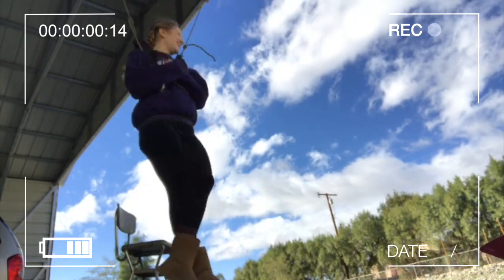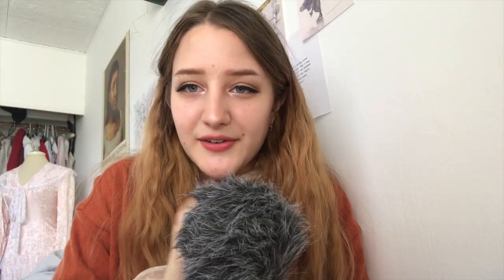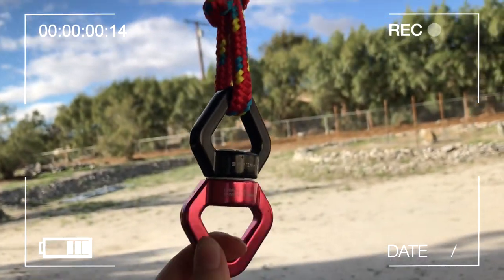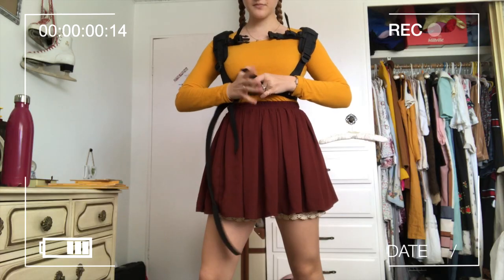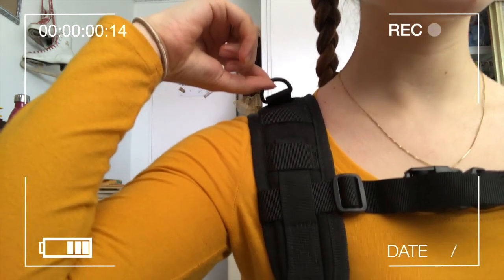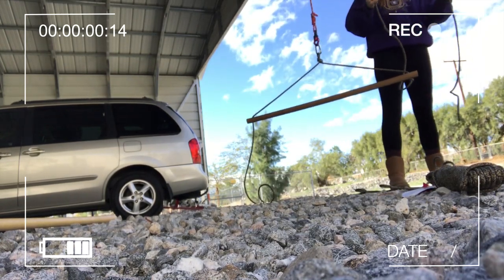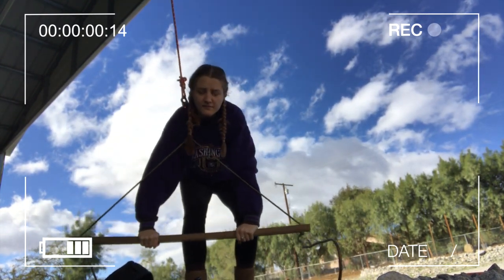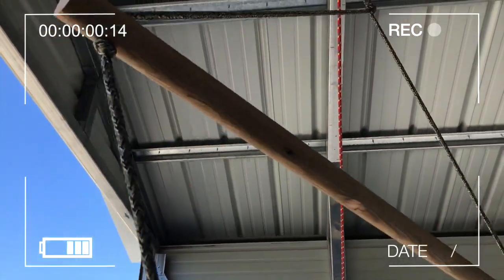DIY ROTATION HARNESS for Figure Skating//how to make an off-ice harness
heya, cutie! today i'm finally showing you how i made my own harness for figure skating!!! sooo many of you have been requesting this so here you go!!!

ha ha ha oopsie looks like i skipped a minday :/ i'm sorry guys but this one was a beast to edit on my broken laptop..

you guys are amazing! i love you soooo much

minstar nation now over 6,280 suuuubscribers!!

thank you so much for everything, xx

//what i use:
-mountaineering swivel
 -closet pole: i didn't find a heavy duty one on amazon but your local hardware store should have one!!
-work belt

-MAIN: unknown longing-youtube studio

if you’re reading this, comment: have you ever trained with a harness?